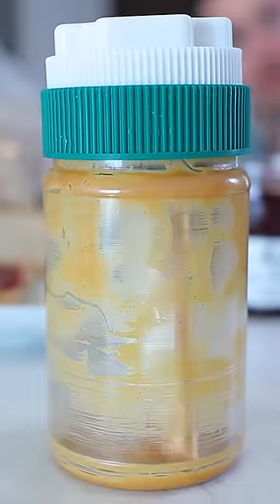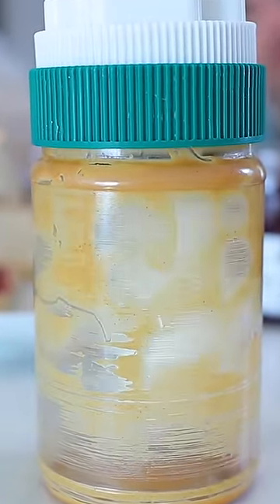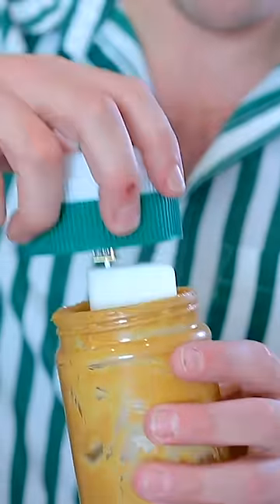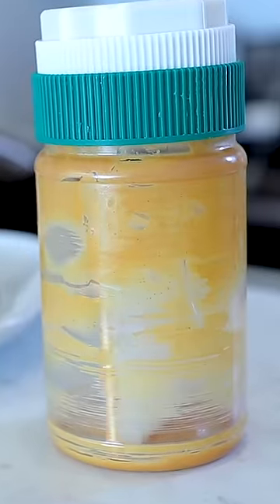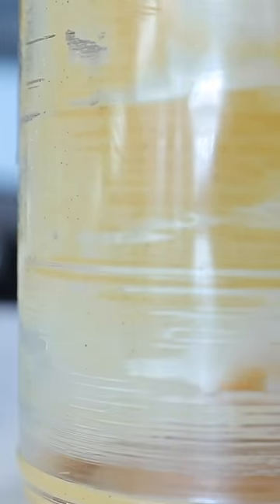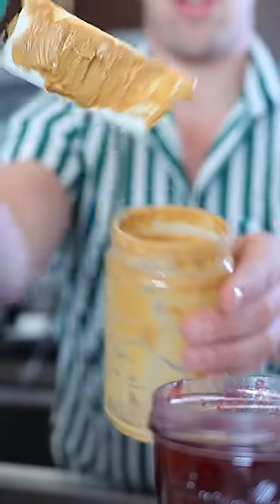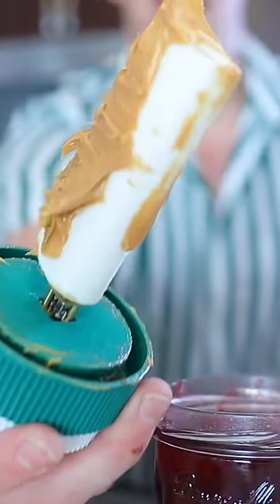Every peanut butter jar should have this.